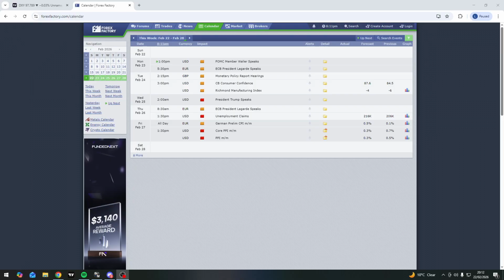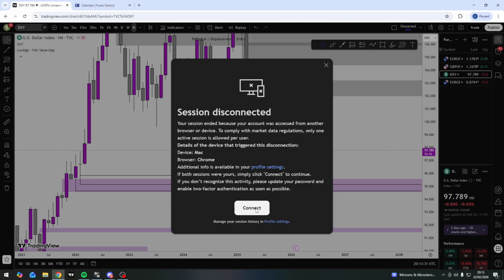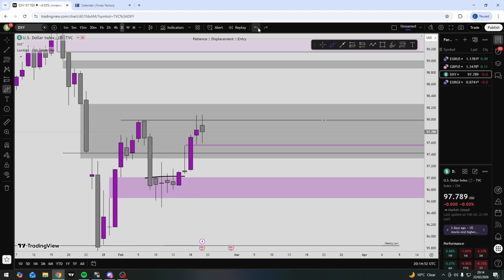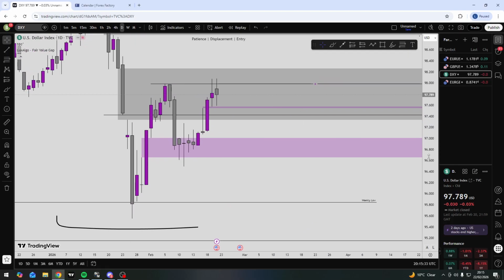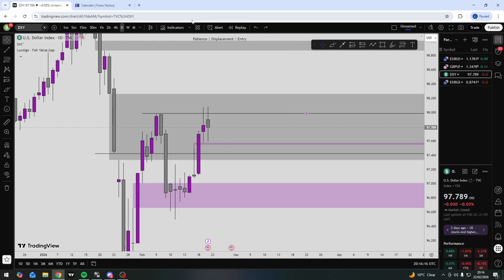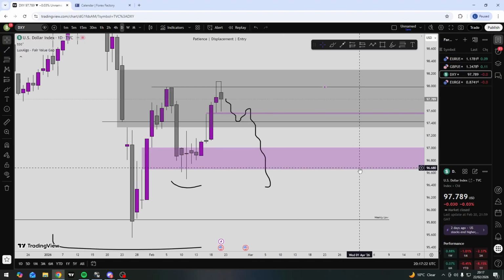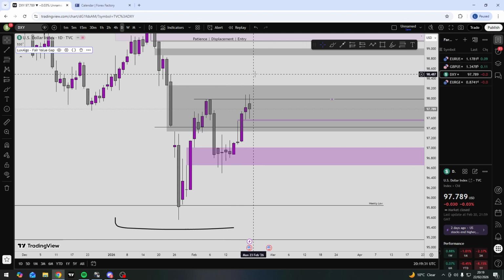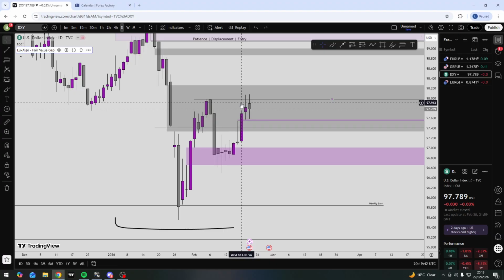Weekly Outlook 22/2/26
Back with another weekly outlook for this weeks trading. Big world news going on so this week hopefully should give some interesting volatility, i guess all we got to do is sit back and be patient. One of the harder things to master in trading is the art of sitting on your hands.